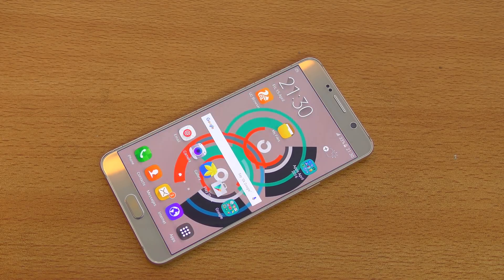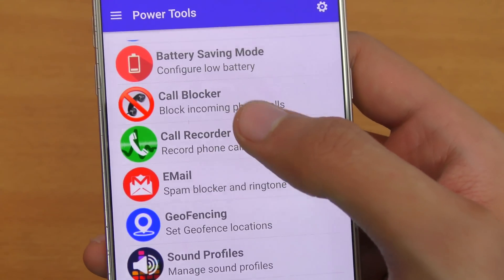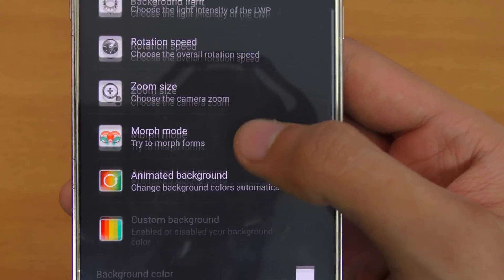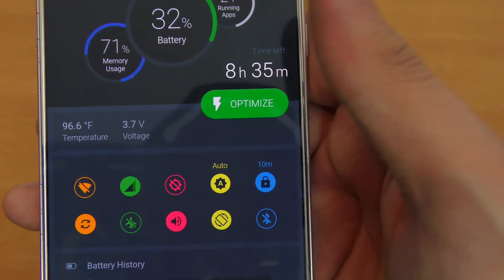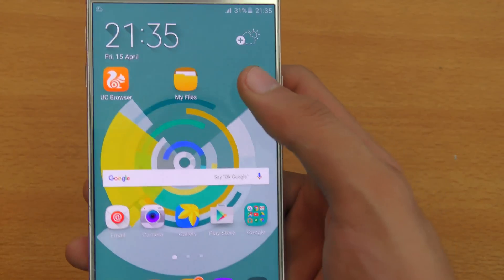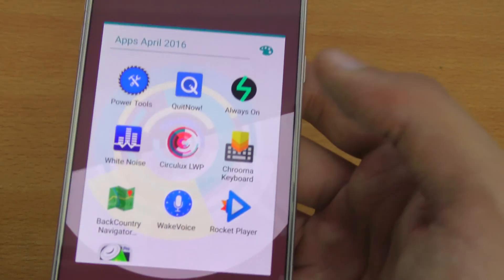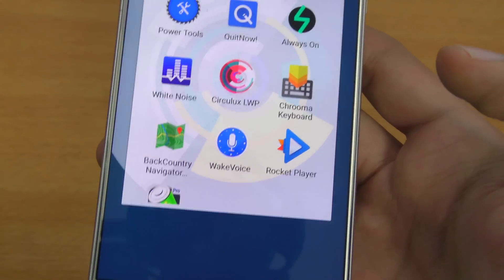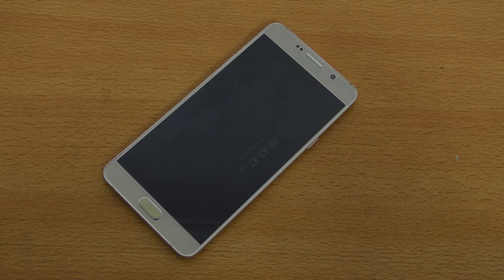Top 10 Best Android Apps of April 2016 (4K)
Top 10 NEW & updated best android apps 2016 April month.